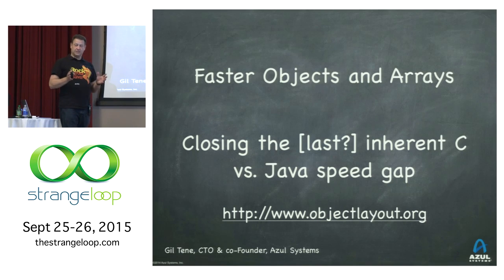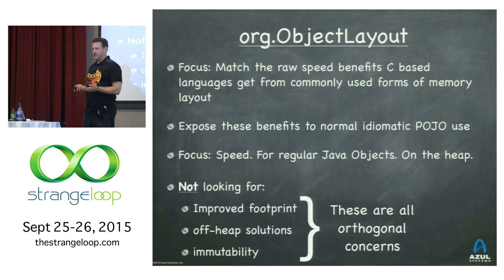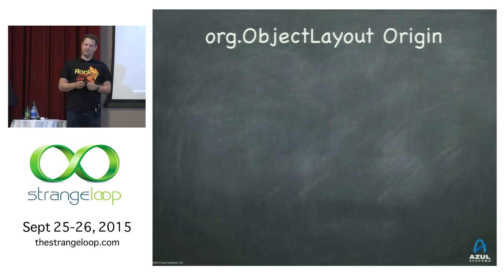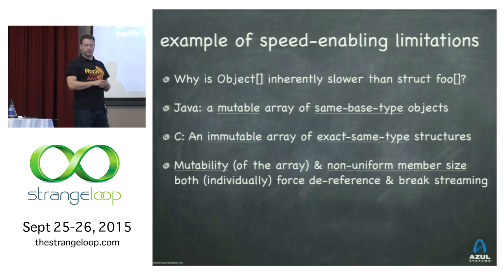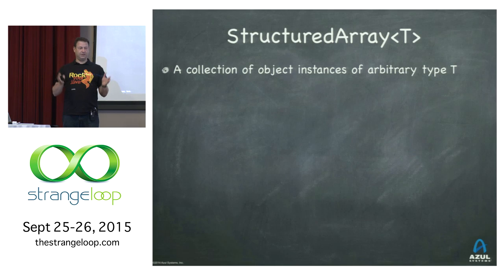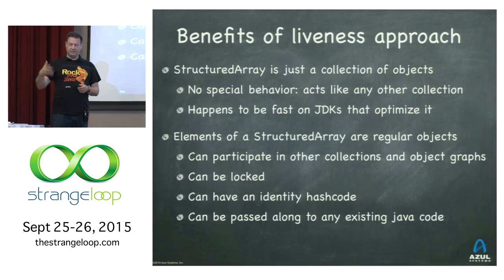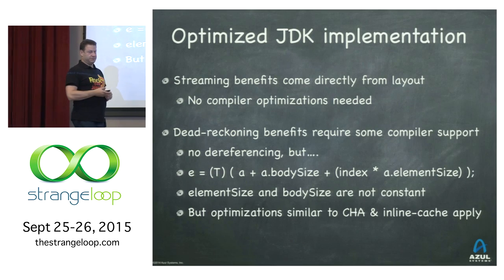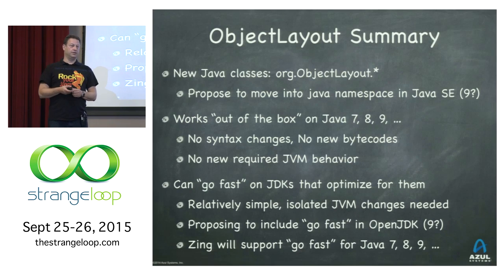"Faster Objects and Arrays" by Gil Tene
This session introduces org.ObjectLayout and StructuredArray, a new Java collection library and an array class designed specifically to enable JVMs to optimize memory layout for arrays of objects in a way that closely matches the performance behaviours of arrays of structs in C. org.ObjectLayout works on any JDK (version 6.0 and above), but when "intrinsified" in newer JDKs, it brings dead-reckoning and streaming speed to what is in essence an array of Java objects.

The presentation covers the APIs and design considerations behind them and explains the fundamentals behind logic that can allow Java JDKs to match C on data structure access speeds.

Gil Tene
AZUL SYSTEMS

Gil Tene is CTO and co-founder of Azul Systems. He has been involved with virtual machine and runtime technologies for the past 25 years. His pet focus areas include system responsiveness and latency behavior. Gil is a frequent speaker at technology conferences worldwide, and an official JavaOne Rock Star. He pioneered the Continuously Concurrent Compacting Collector (C4) that powers Azul's continuously reactive Java platforms. In past lives, he also designed and built operating systems, network switches, firewalls, and laser based mosquito interception systems.